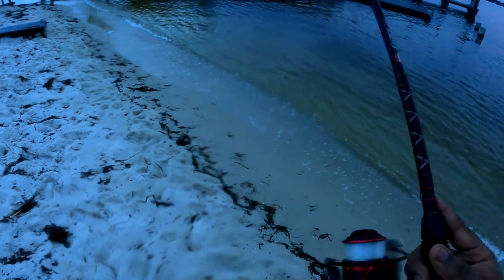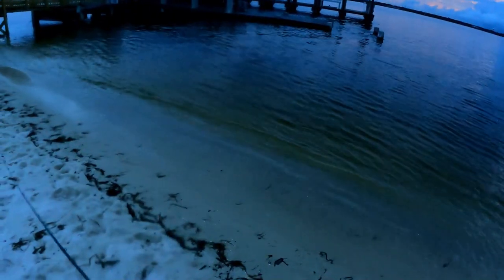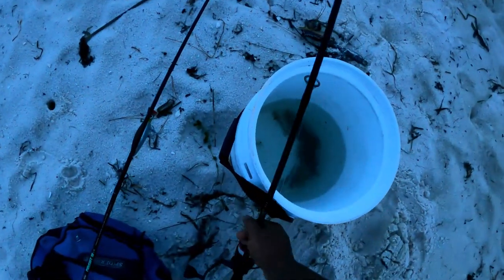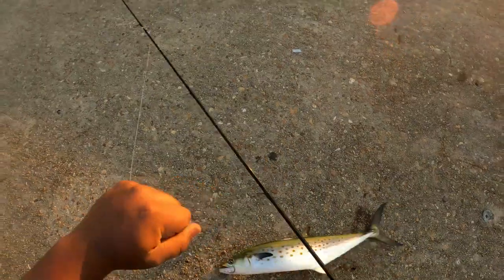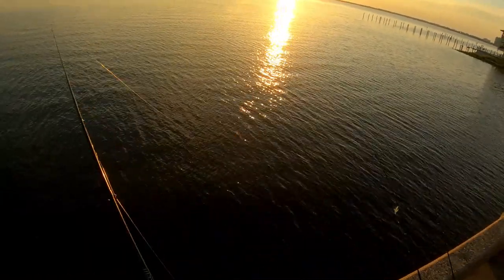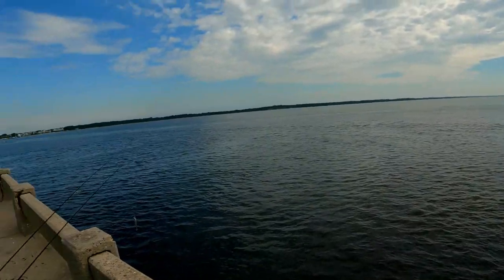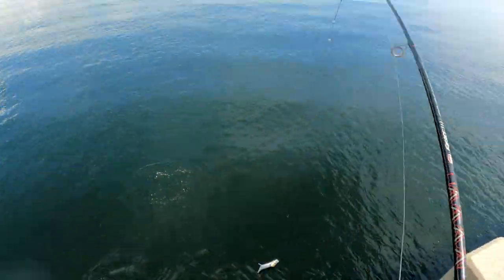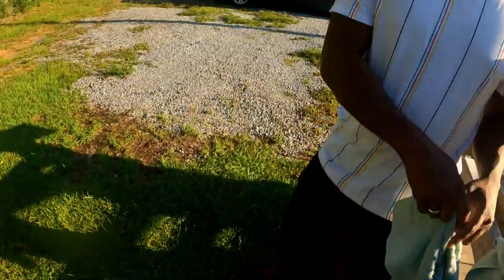PIER FISHING FOR SPANISH MACKEREL EPIC SPAINISH MACKEREL BITE